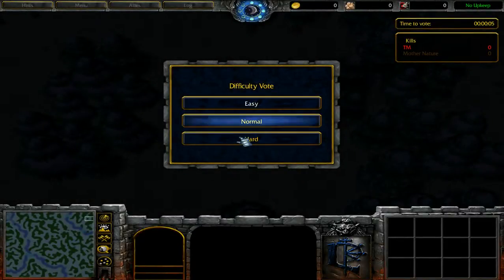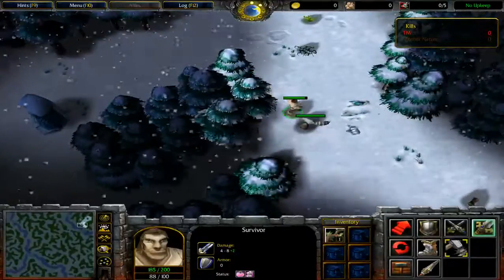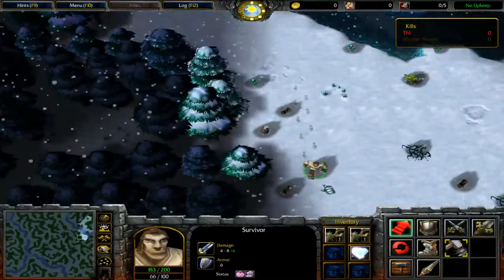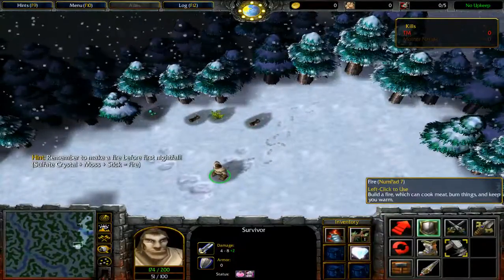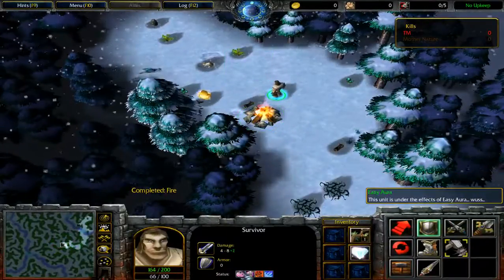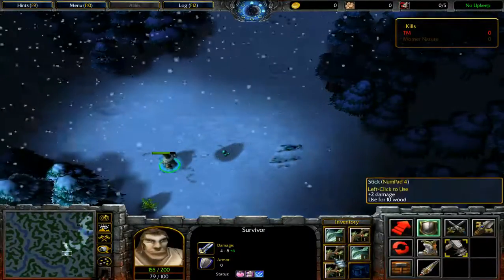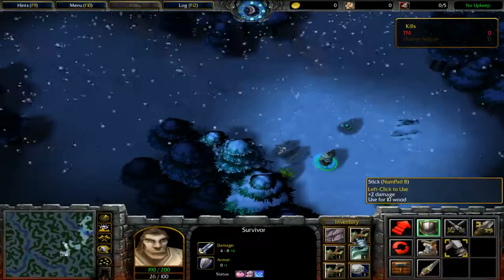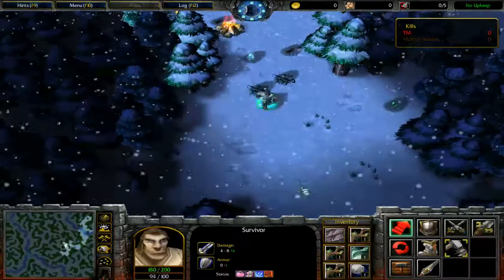Wc3 Wilderness Survival Demo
A demo of 2 different wilderness survival for warcraft 3. I want to recreate a wilderness survival for starcraft 2. -- Recorded live on Twitch.tv